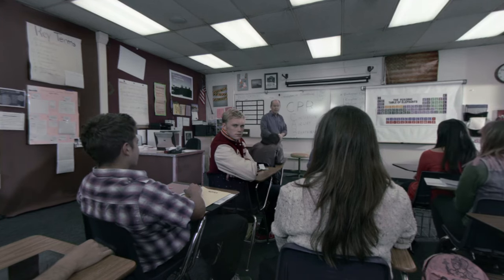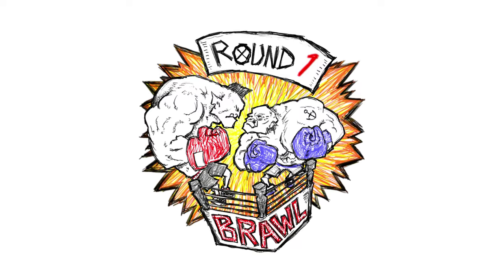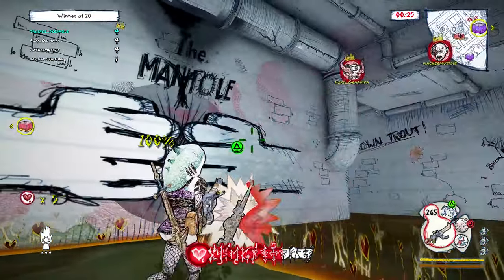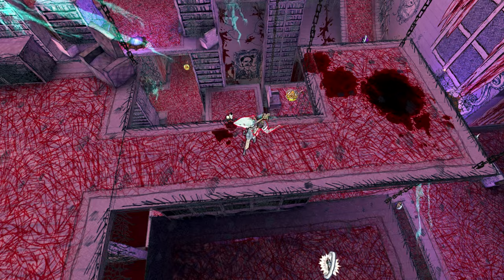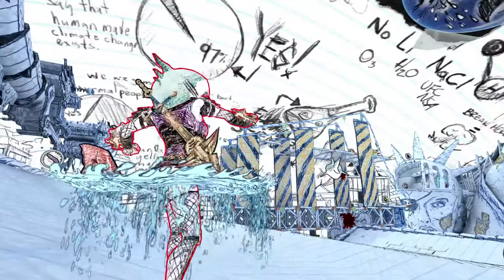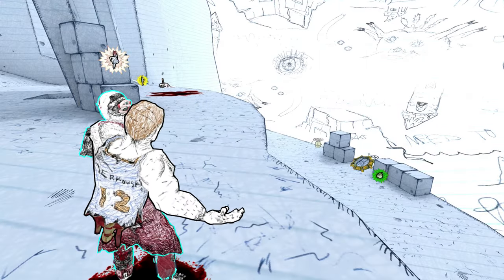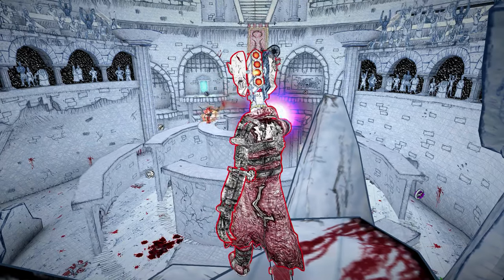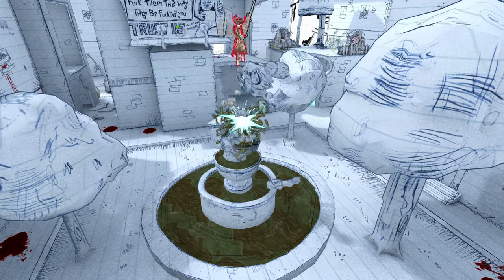Drawn To Death | Launch Tutorial | PS4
Get an overview - as well as a deep dive - into PS4's competitive multiplayer shooter Drawn to Death by its creator David Jaffe.